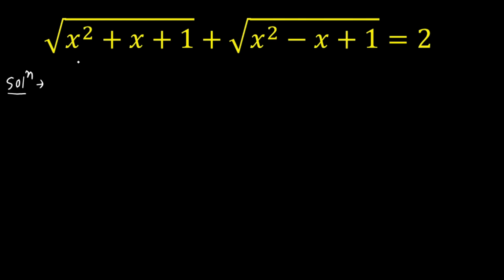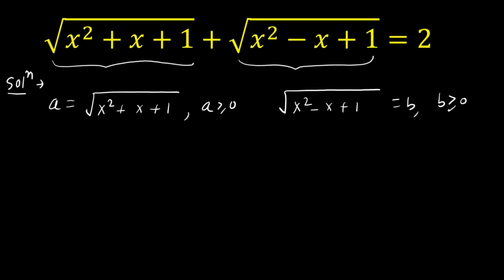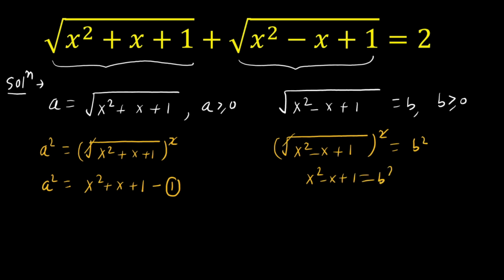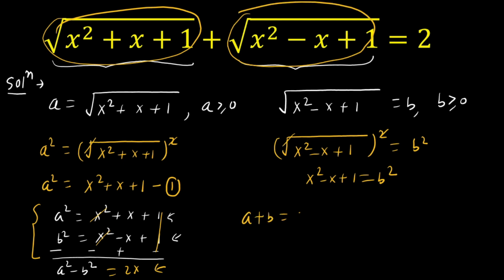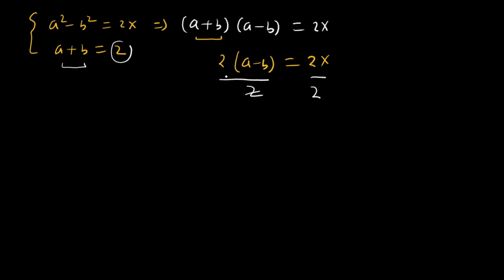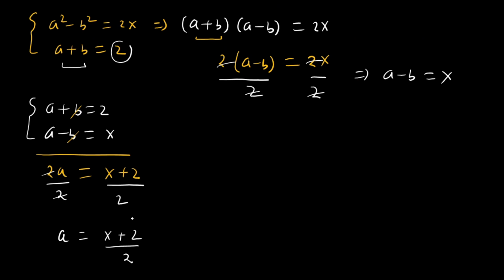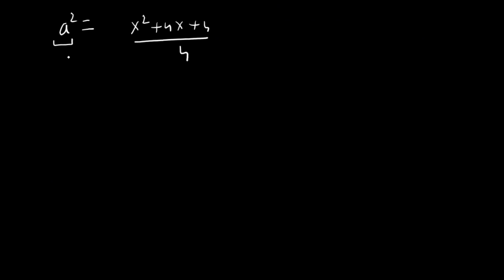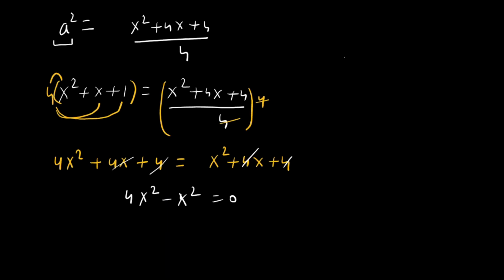A Nice Radical Math Olympiad Problem | Are you able to solve this problem | x=?